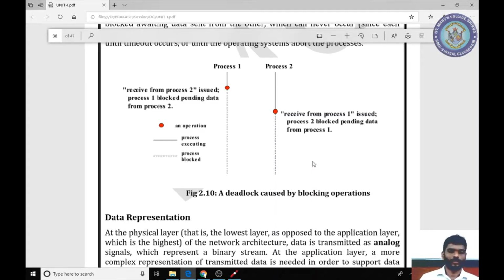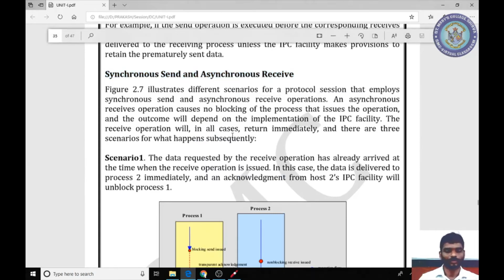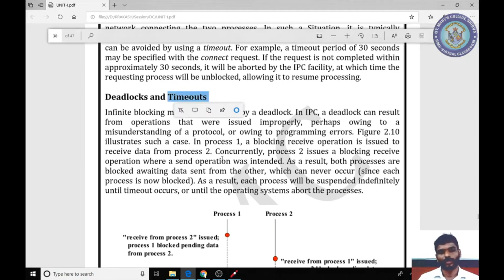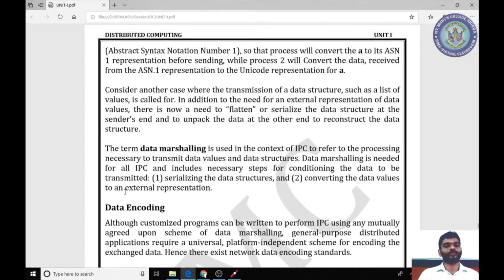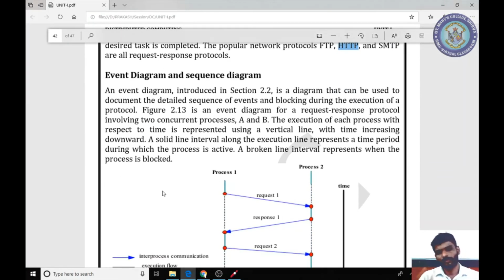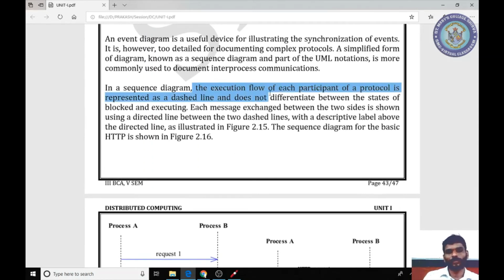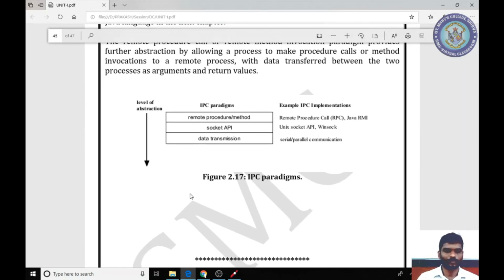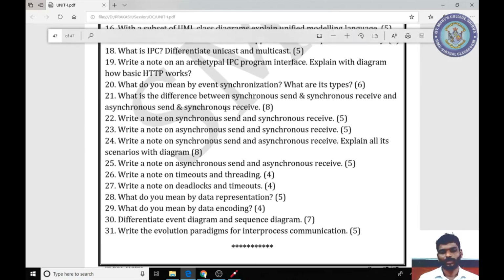V SEM BCA DC 7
St. Mary's College, Shirva-574116
Virtual Class Room